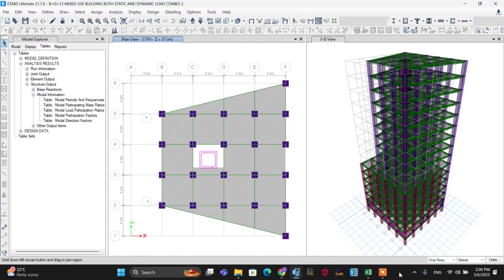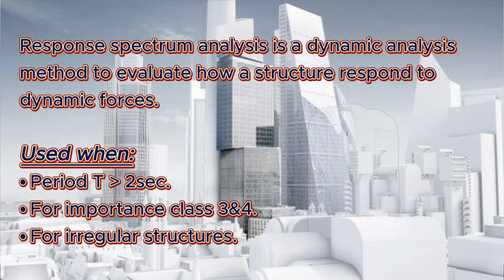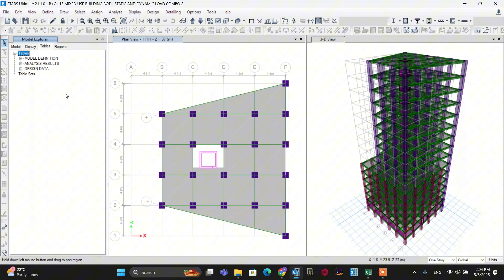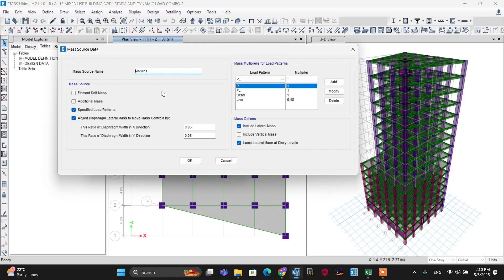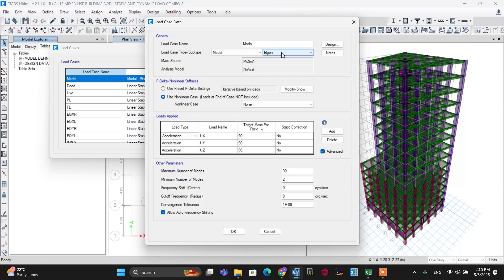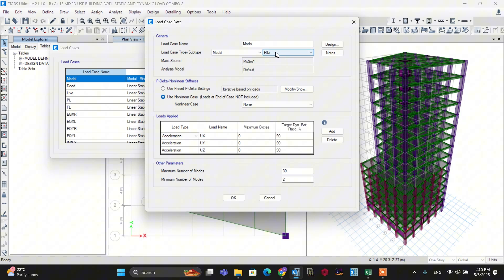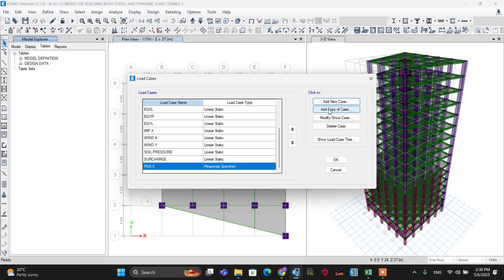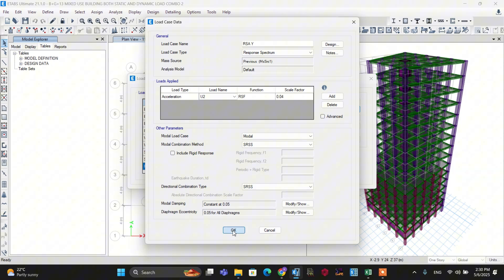Response spectrum analysis /dynamic analysis modal analysis/ on ETABS software high rise building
Unlock the power of advanced structural analysis techniques for tall buildings using CSI ETABS! This comprehensive tutorial dives into Response Spectrum Analysis, Dynamic Analysis, and Modal Analysis, equipping you with the skills to design resilient high-rise structures under seismic and dynamic loads.

 Key Topics Covered:
1. Modal Analysis: Extract natural frequencies & mode shapes to understand structural behavior.
2. Response Spectrum Analysis: Simulate seismic forces using code-based spectra
3. Dynamic Analysis: Evaluate time-history and wind-induced vibrations.
4. ETABS Modeling Tips: Efficiently model tall buildings with shear walls, cores, and outriggers.
5. Result Interpretation: Validate displacements, base shear, and story drifts for safety and code compliance.

- Structural engineers, civil engineers, and students.
- Professionals designing skyscrapers or earthquake-resistant structures.
- ETABS users aiming to enhance their dynamic analysis skills.